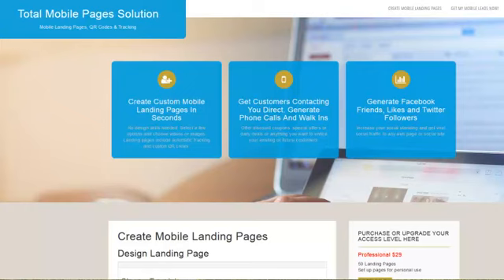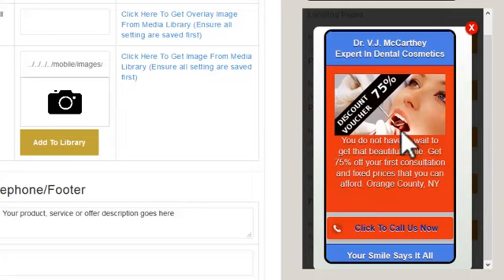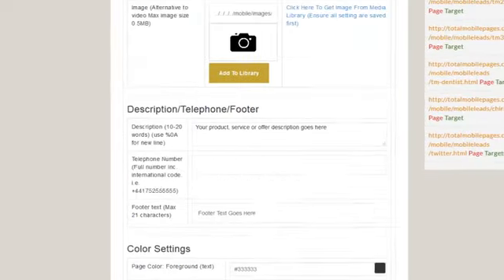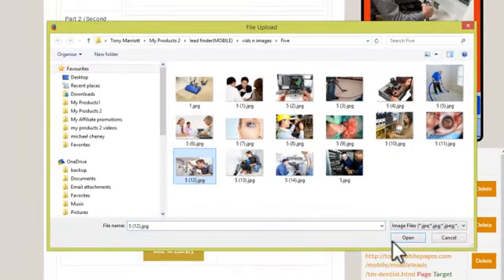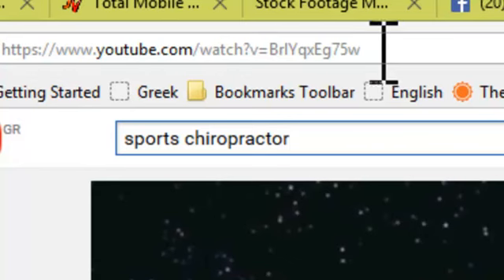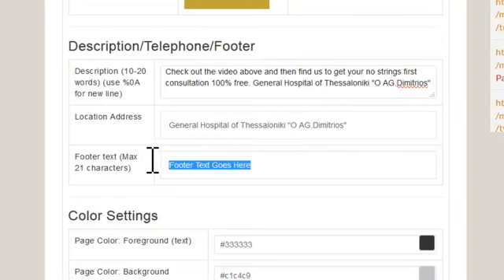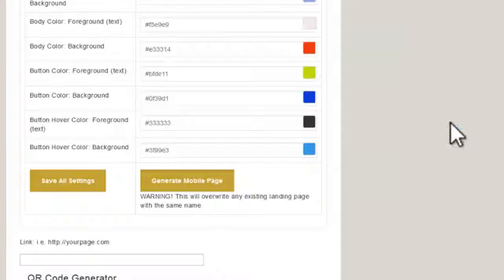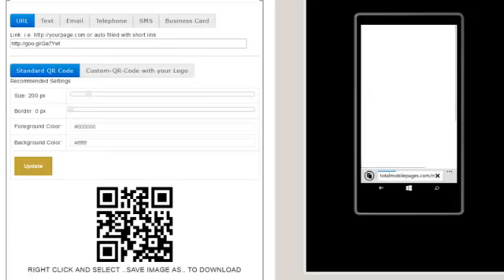Total Mobile Marketing Solution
Build customer and prospects email lists.
Get customers and prospects phoning your business directly.
Build an army of Facebook Fans.
Or a Ton of Twitter Followers.
Get customers actually coming to your bricks and mortar location.
Use mobile video to really grab your prospective customer's attention.

Create all the custom mobile landing pages that you will ever need
Add self hosted or YouTube videos
Add images and overlays
Change all text and background colours
Customize header footers and descriptions
Add autoresponder forms
Add location addresses
Target specific Facebook posts and pages or Twitter accounts
Automatically shorten URLs and generate traffic analytics
Generate QR codes for the landing pages with the click of a button

QR codes can be used on any printed marketing material such as business cards, table tents, brochures, flyers, menus, magazines, even products and product packaging. In fact any printed media at all. And of course it works perfectly on web pages too.

QR codes are key. Simply scanning a QR code can take you directly to Use mobile video to really grab your prospective customer's attention.